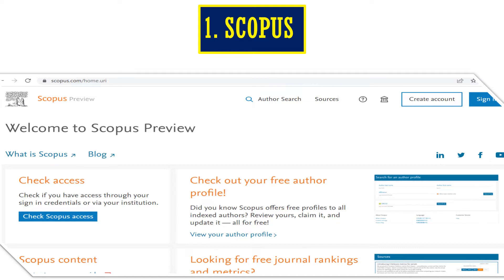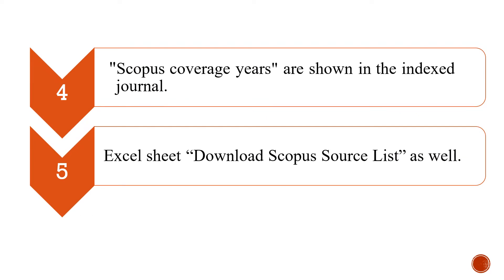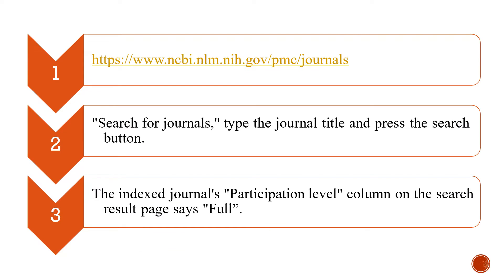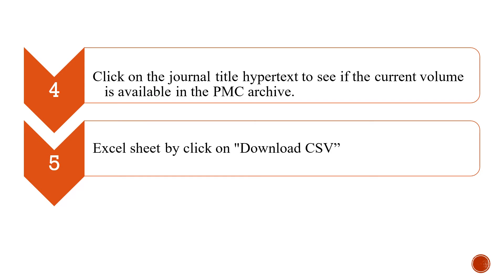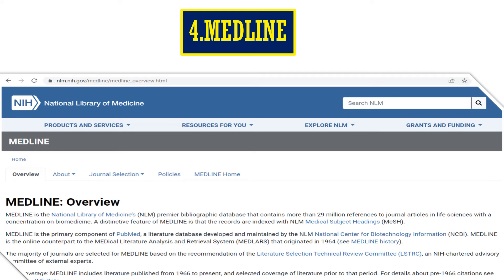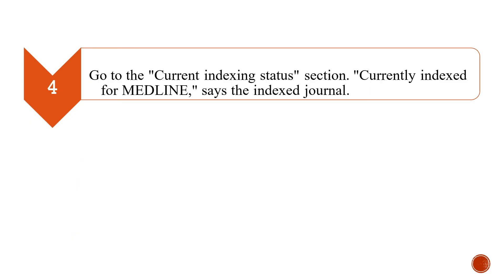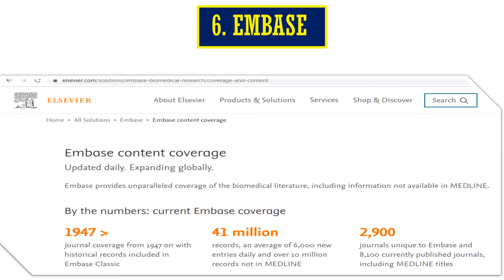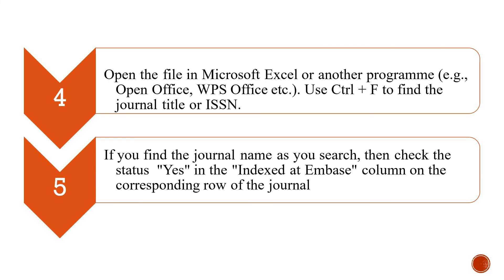How to search "Whether Journal is indexed or Not"?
In the Present Video ,I have given an idea about "How to search Whether journal is Indexed or Not?
Quality of journal is very important and one of the method of Quality checking is to search in selected databases.
Here I have mentioned about 6 Databases and how to search from these database about indexing of specific journal.
databases are:
1.Scopus
2.Pubmed Central (PMC)
3.Directory of Open Access journals (DOAJ)
4.Medline
5.Web of Science/Science citation index
6.Embase
I wish this will be helpful to you all.